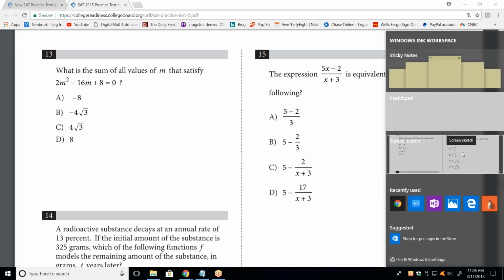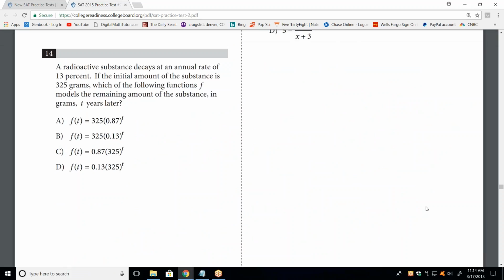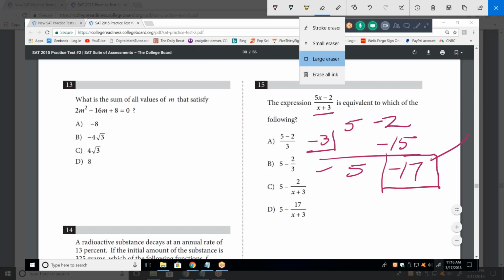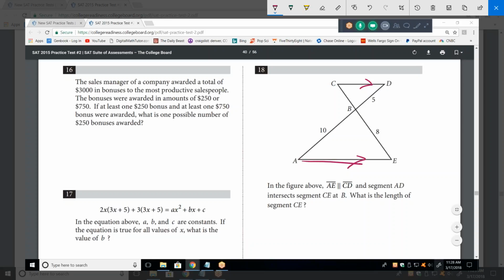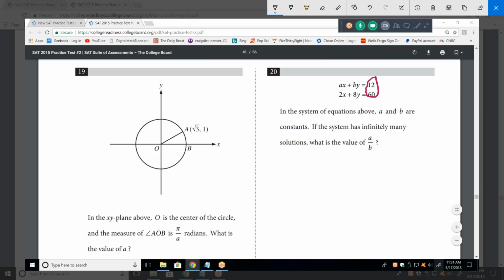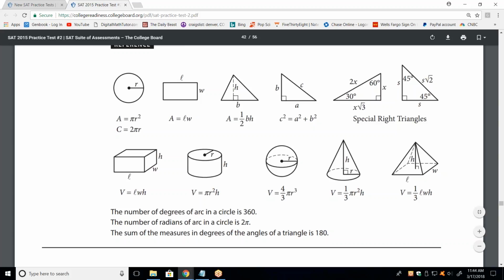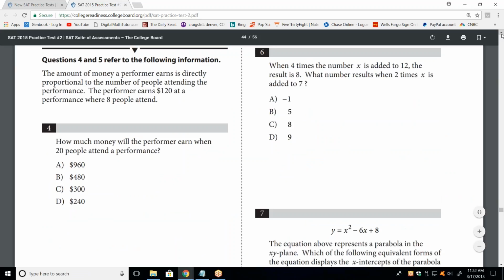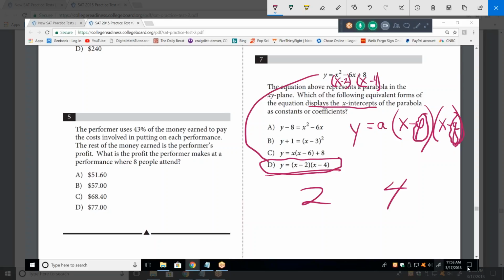Online SAT tutoring, BE031718